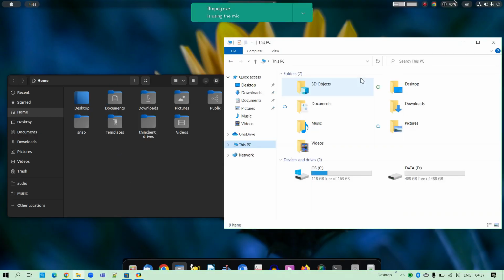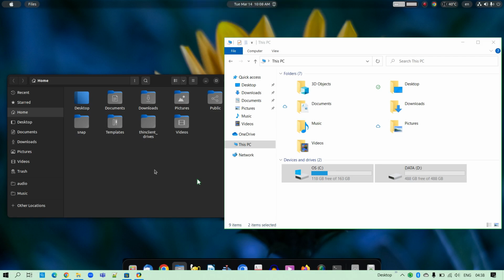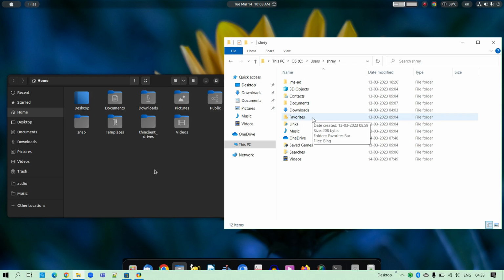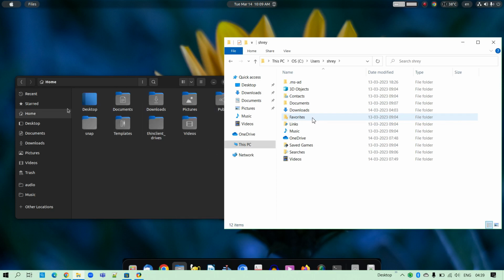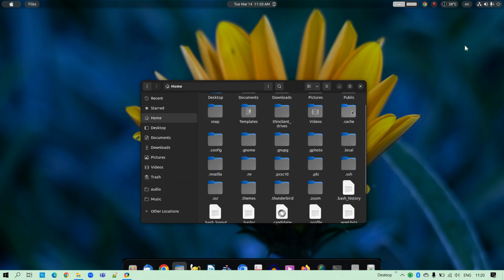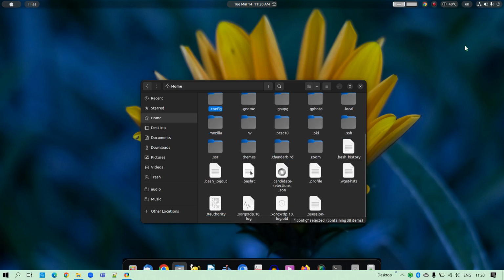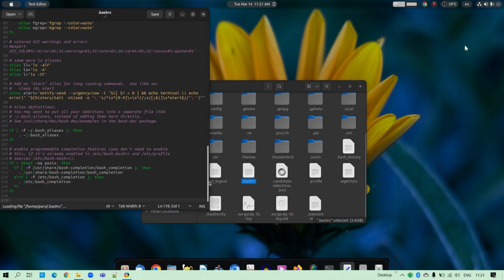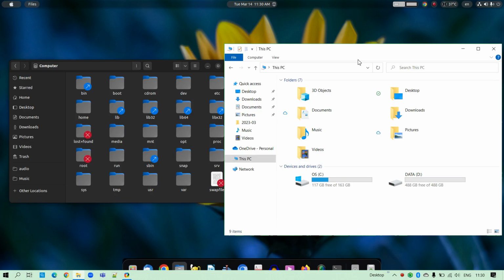File System - Linux VS Windows - Shreya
Hey friends. Hope you guys are doing well. Today I will tell you some significant differences between the Linux and window file systems.

0:00 - Intro
0:27 - Home/Users Directory
2:03 - Hidden Files
4:42 - Mounted Drives
5:19 - Outro